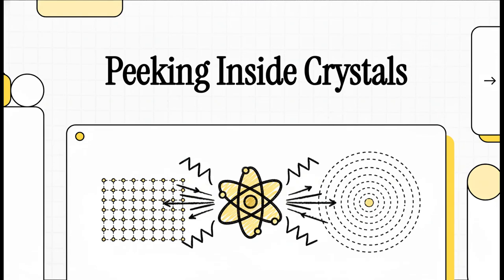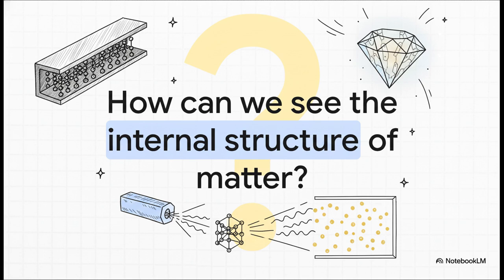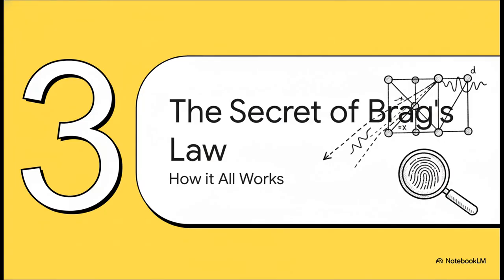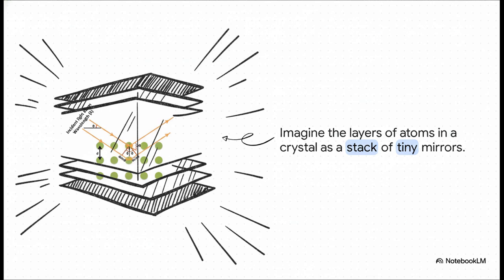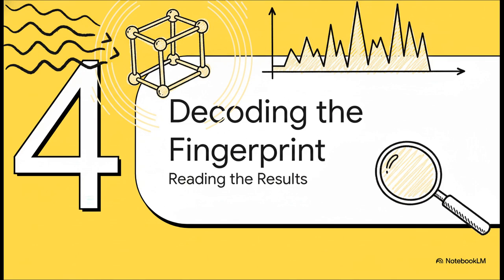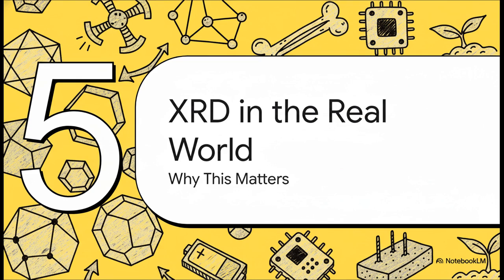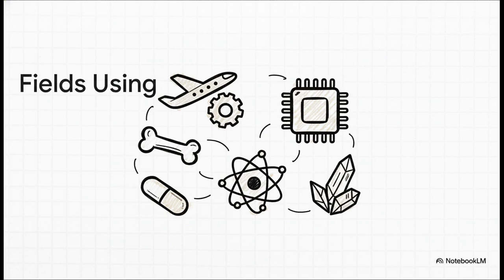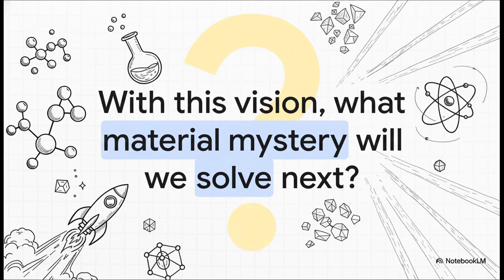X_Ray (XRD) for 4th chemistry stem